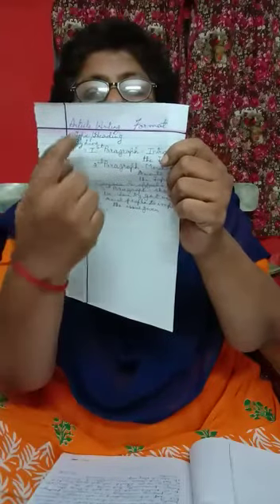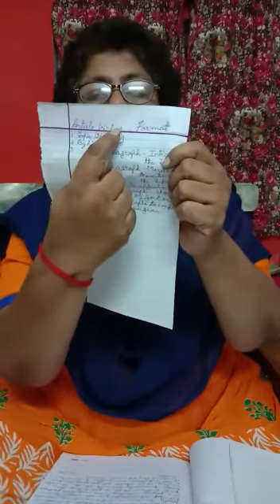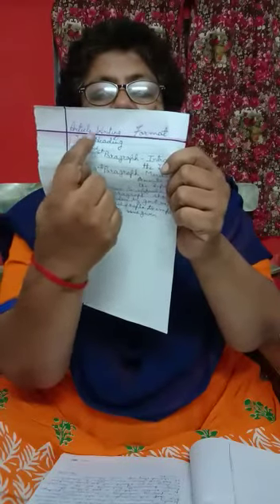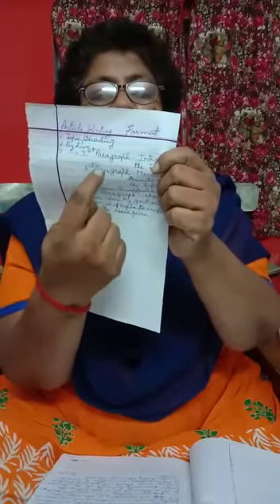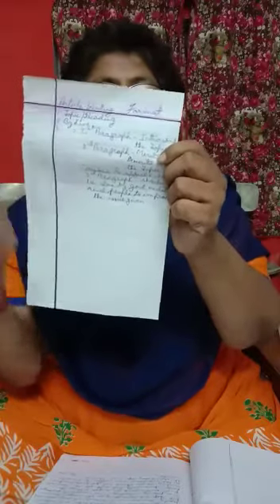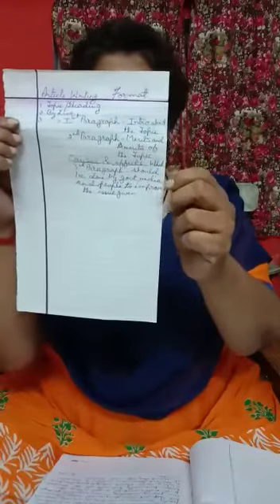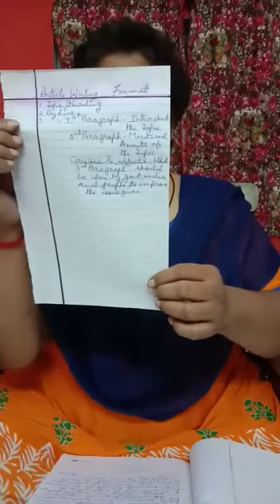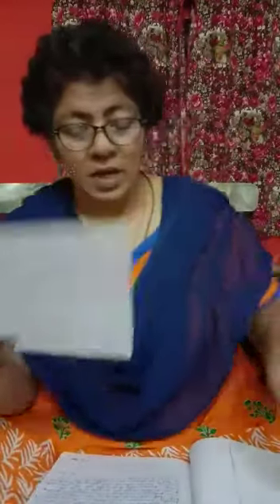CLASS 12_ENGLISH_ARTICLE WRITING PART-2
WRITING SECTION